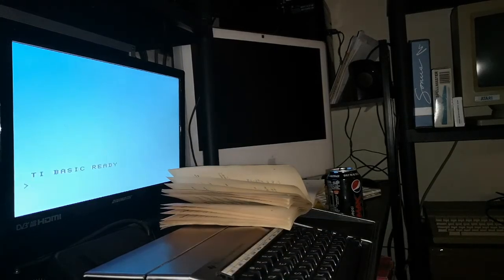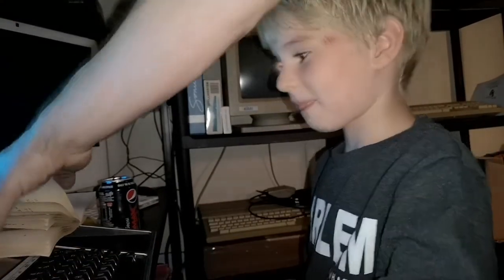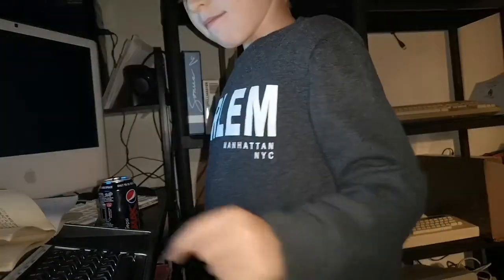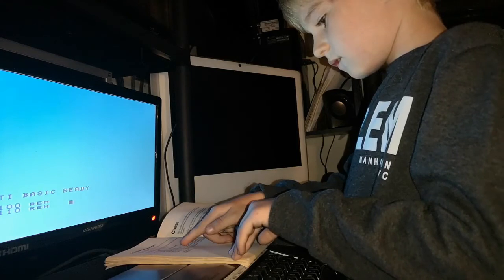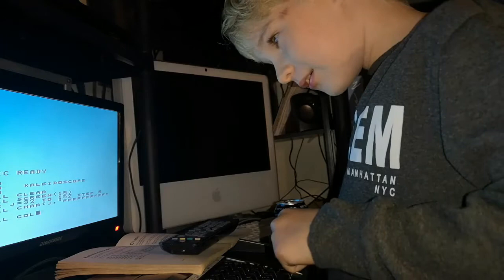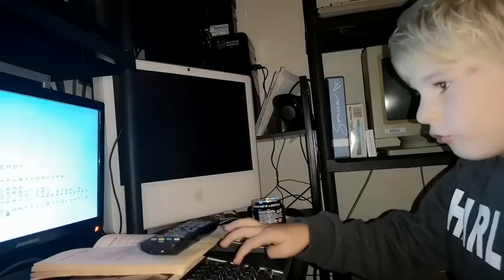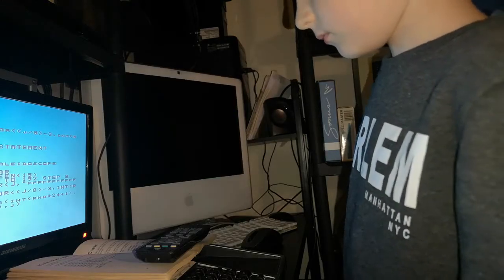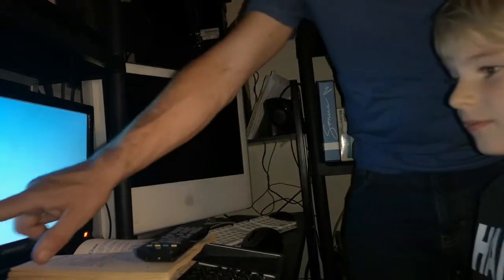Classic Computer - BASIC in the modern world : Does it have a place or a use.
Is the classic computer language Basic still useful and would it be on interest to a child today?
We find out by challenging a child to input his first BASIC programme on a classic computer, the TI99/4a